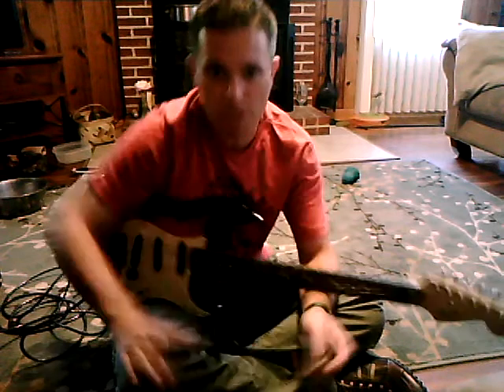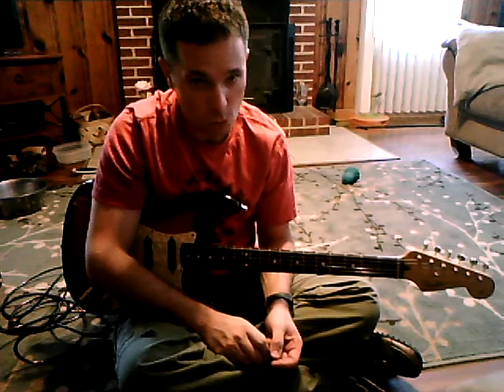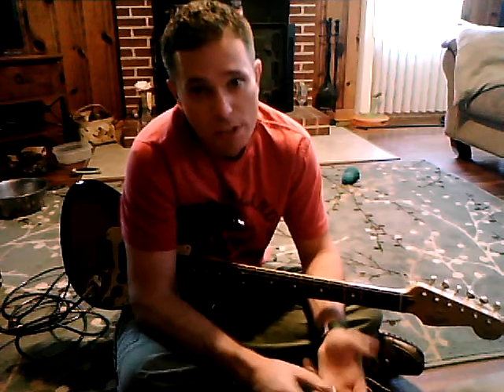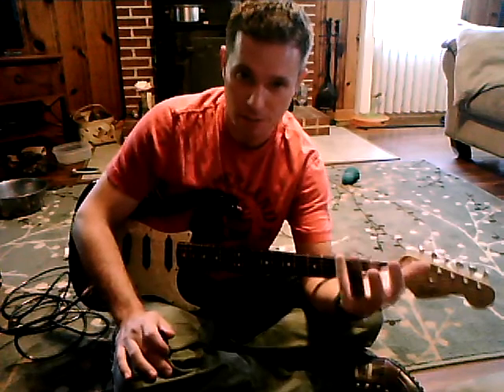Brass Swamp Slide Demo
Chris McElrath demos a brass Swamp Slide, made in Washington, USA by The Rock Slide, LLC. There are no better metal guitar slides on the market today than these, period.